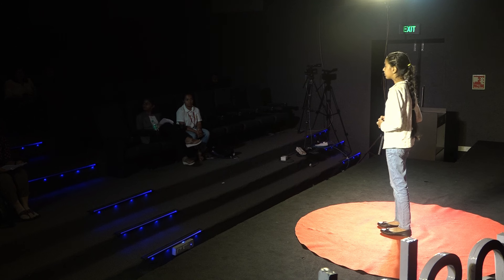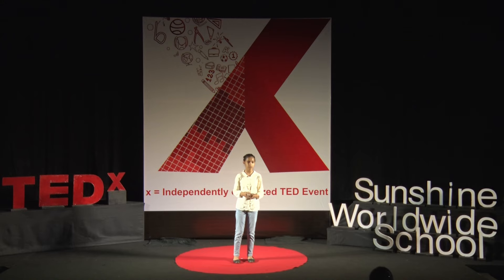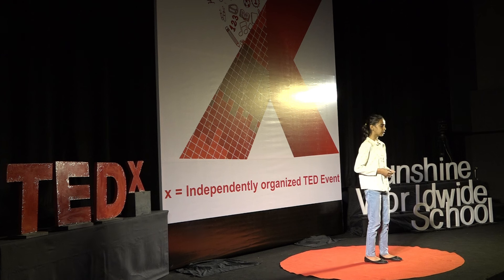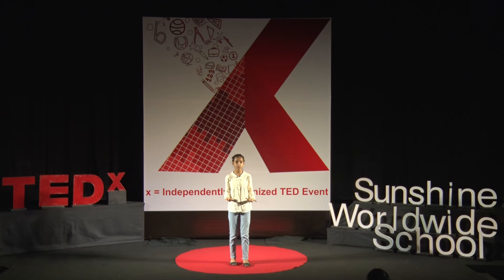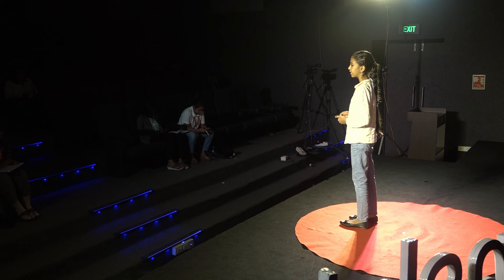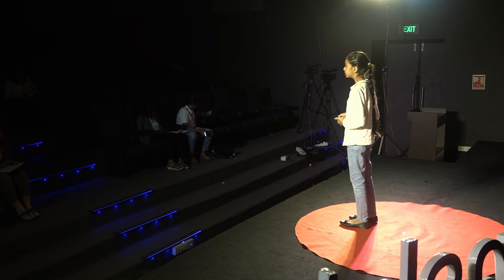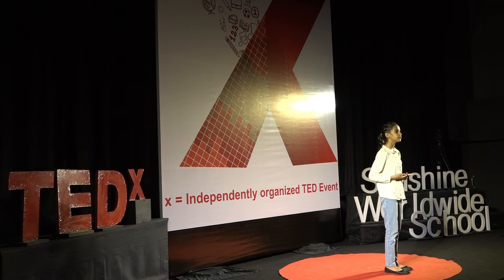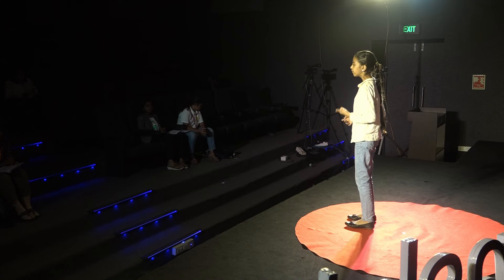Stories of Childhood Conflict and Harmony | Aisha Khan | TEDxSunshineWorldwideSchool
Conflict is a natural part of social interactions among children. When disagreements arise, it’s essential to help them navigate these situations. Teaching practical skills, such as recognizing emotions, problem-solving, and effective communication, empowers children to manage conflicts in a healthy way, from minor squabbles to more significant issues as they grow up. Aisha Khan shares her experiences and anecdotes of conflicts that have aroused in her life.  Miss Aisha Khan is a caring and serene 6th grader. She is an avid reader enchanted by the Harry Potter series. She excels in swimming and archery. She captivates hearts with her innocence and sweet smile. This talk was given at a TEDx event using the TED conference format but independently organized by a local community.